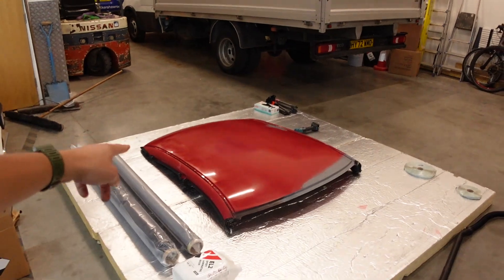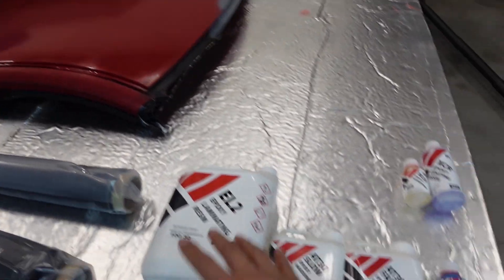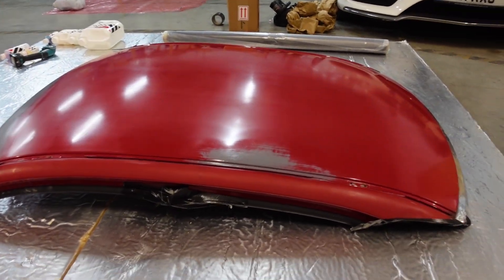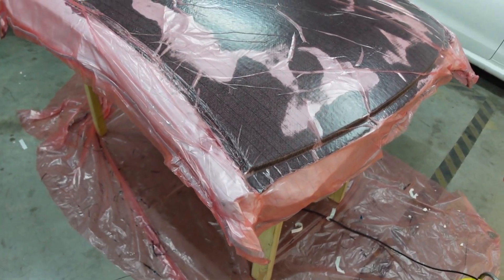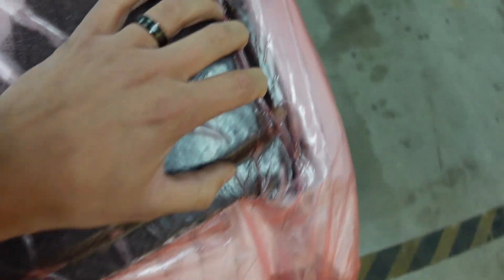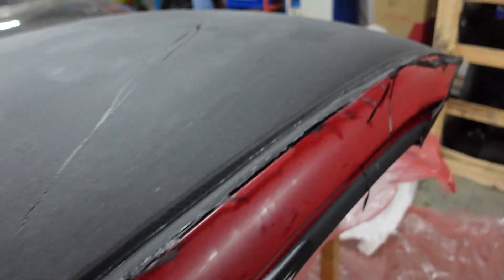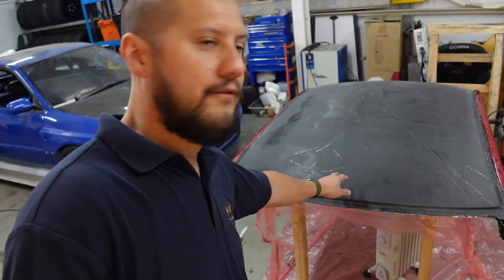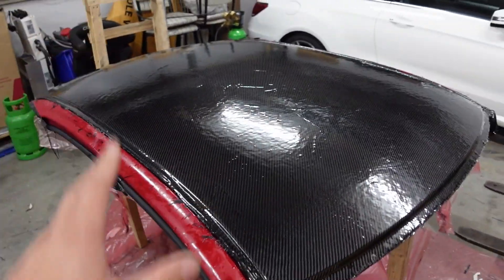Making a Carbon Fibre Roof!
How to make a carbon fibre roof!

Energetic Intro
Licence by BeardMusicStock on AudioJungle